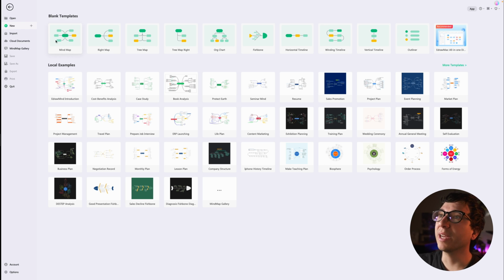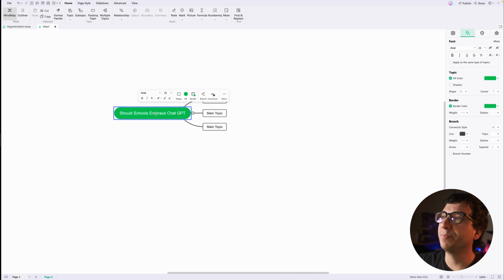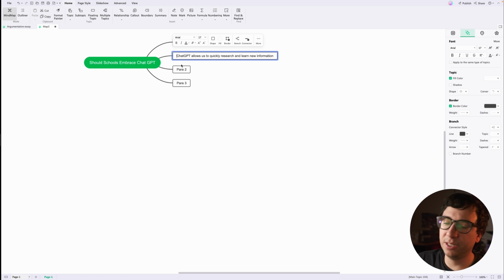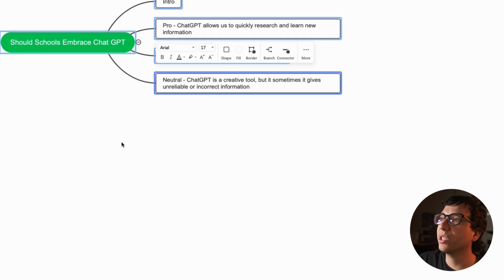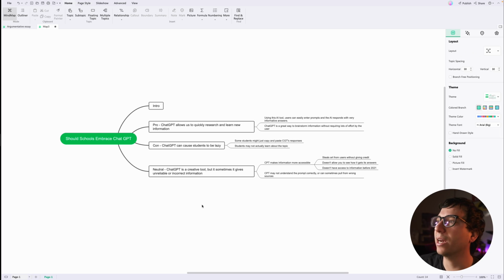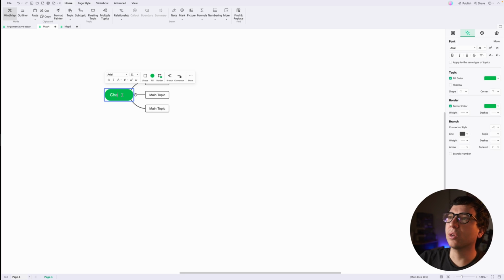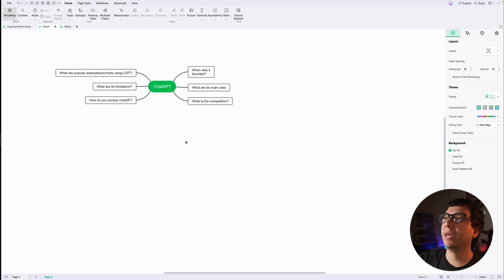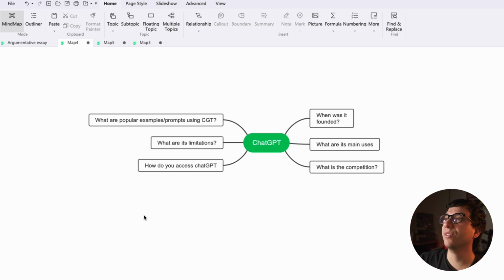How to Write Essays Using Mind Mapping Techniques For Students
How to write an academic essay writing? For writing one to perfection, we will be helping you out with our step-by-step guide for building a perfect outline for your essay with the help of a mind map. Mind maps can turn out to be quite beneficial in such processes. To write the best essay for your paper, follow our instructions explaining how to write an academic essay writing with the help of the right details. Give a look at the video and find the best ideas that can be a direct help in your academic writing.

Timestamp:
00:00 Intro
00:43 Plan Your Essay and Do a Thesis
01:48 Structure Your Essay Using Mind Map
06:54  Memorization Stage If You Are Preparing For an Exam
10:19 Tips For Writing Essays
12:05 Bonus: How Can You Use ChatGPT With Your Essay Writing?
13:08 Learn More with Edraw

📌About Wondershare EdrawMind: EdrawMind is a feature-rich collaborative tool with superior file compatibility to ease the process of collaboration with different diagram-making tool users. The exclusive features of the best mind-mapping software help you to brainstorm ideas and take notes. Your team can plan the projects easily with the help of 5000+ templates available in the template community. If you do not want to miss out on creative ideas, all you need to do is use EdrawMind, which allows you to organize every thought. In the EdrawMind video tutorial, we will highlight the features of the brainstorming tool that make the tool superior. Try it for free now!

Please give us a thumbs up 👍or leave a comment 💬 below!